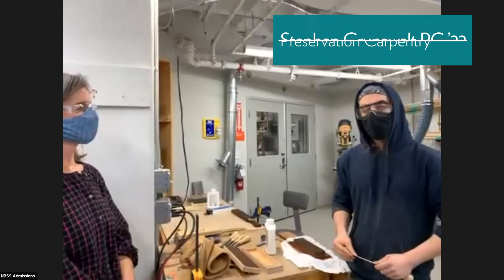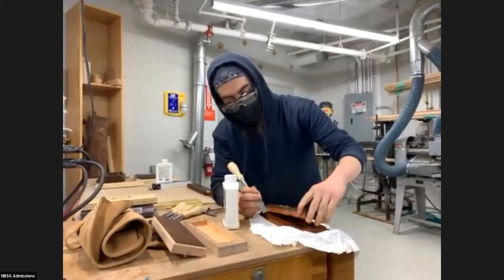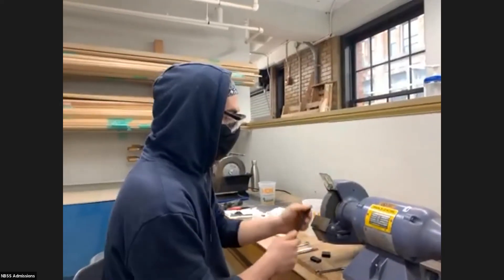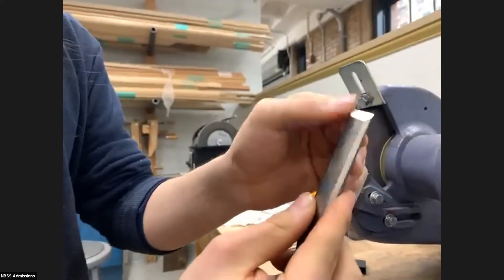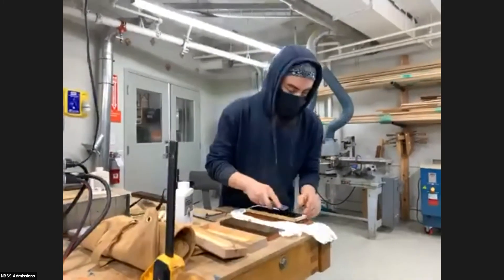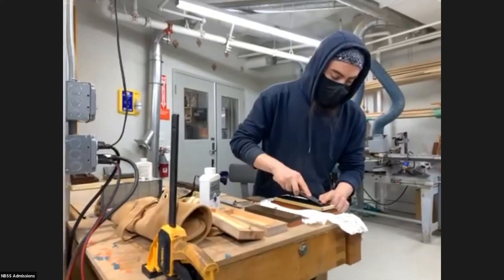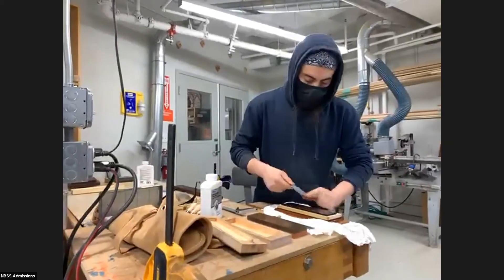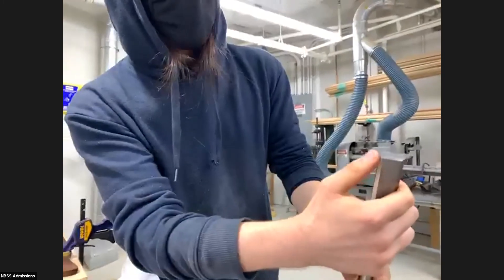Preservation Carpentry Demo: How to Sharpen a Chisel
Watch this short demonstration from our 3-day Virtual Open House in December 2020. Here, Preservation Carpentry student Stephen Grunawalt PC ’22 shows the steps to take a chisel from dull to sharp.

Watch all the sessions at nbss.edu/openhouse
Learn more about our Preservation Carpentry program at nbss.edu/preservation